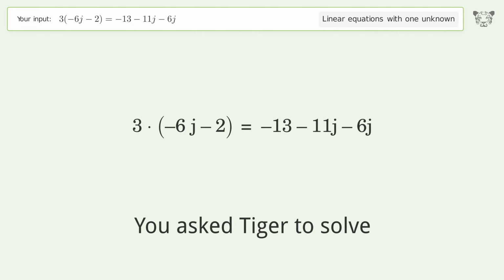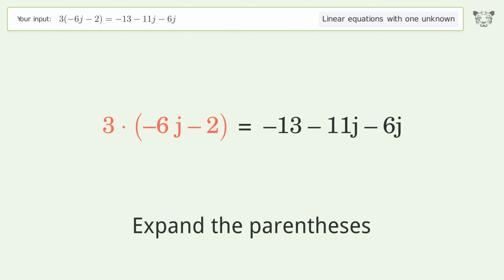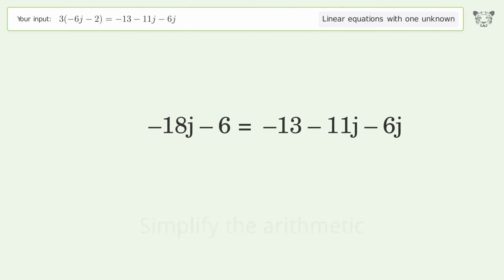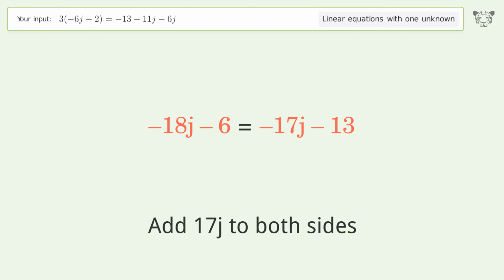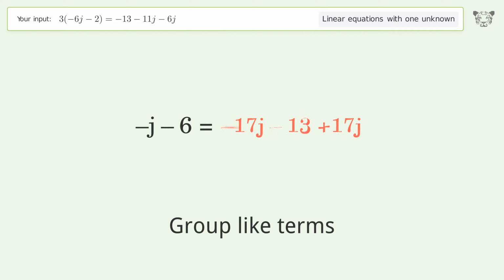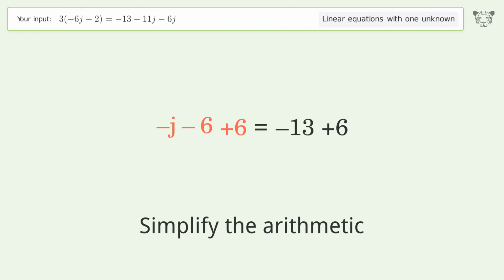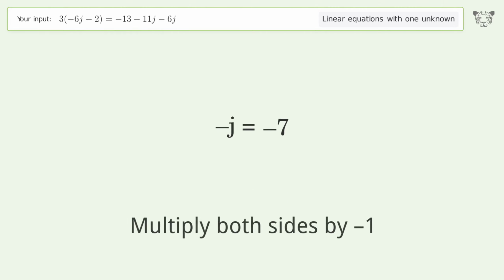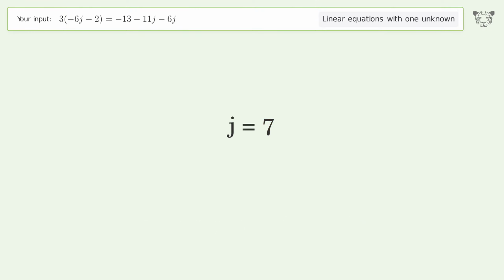Solve 3(-6j-2)=-13-11j-6j: Linear Equation Video Solution | Tiger Algebra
Struggling with 3(-6j-2)=-13-11j-6j? Watch our step-by-step video on Tiger Algebra to master this linear equation effortlessly. Also check out for more tips and tricks for dealing with linear equations with one unknown